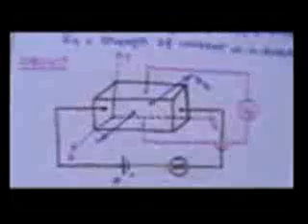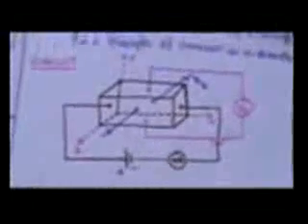Sai Krishna Bapatla Engineering College Sonometer Part-{2};Hall Effect; Physics Lab.3gp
Sai Krishna  Bapatla Engineering College Sonometer Part-{2};Hall Effect